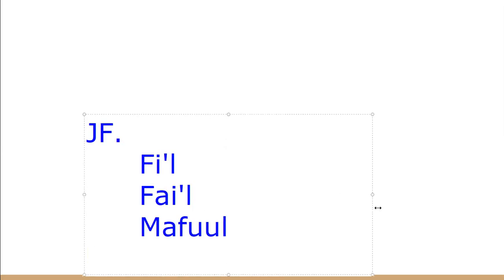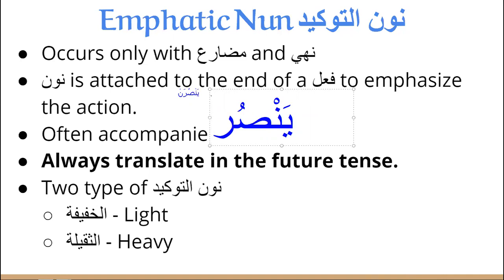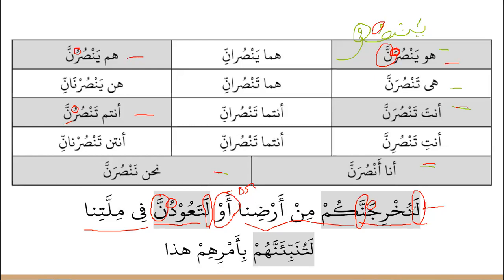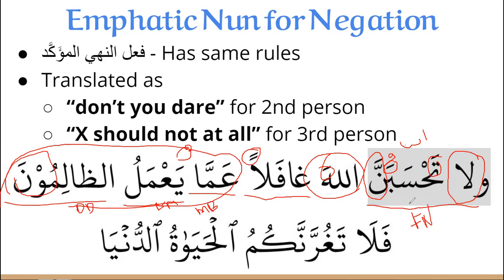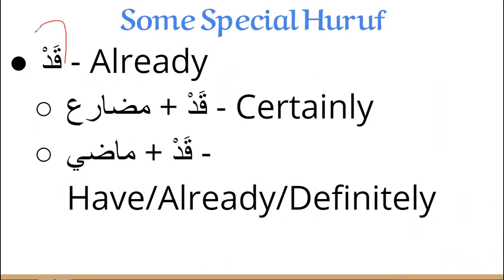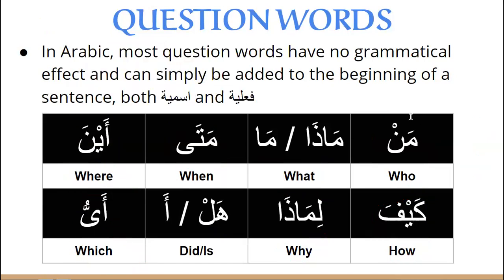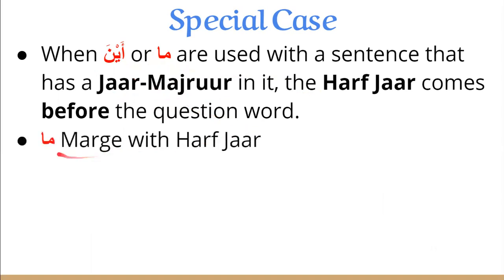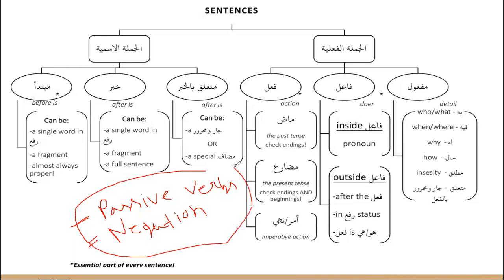Quranic Arabic Language (English) : Class - 20